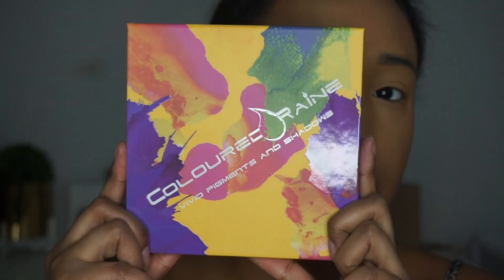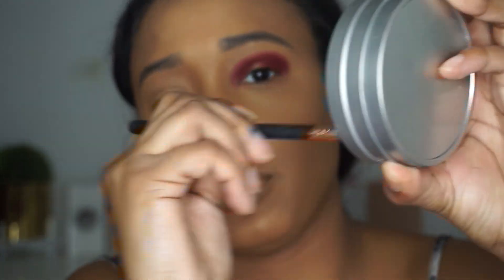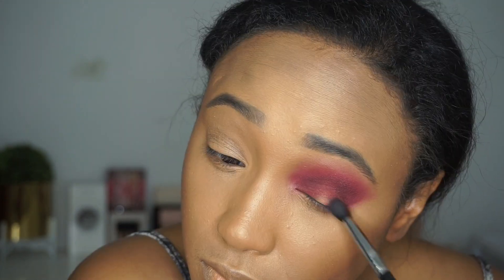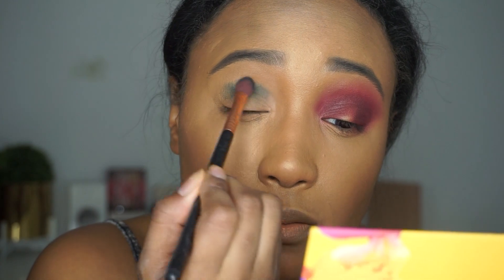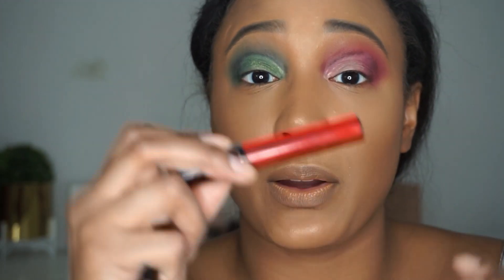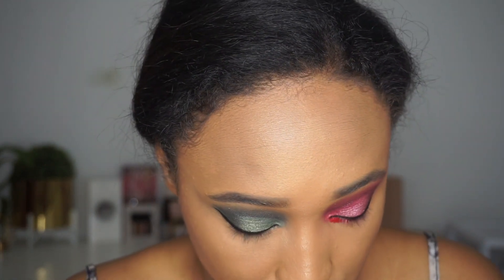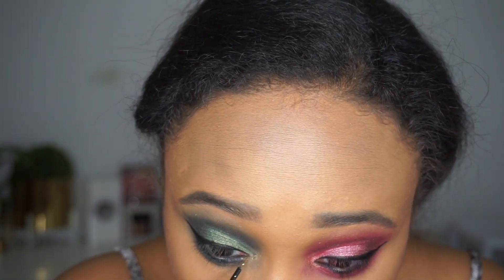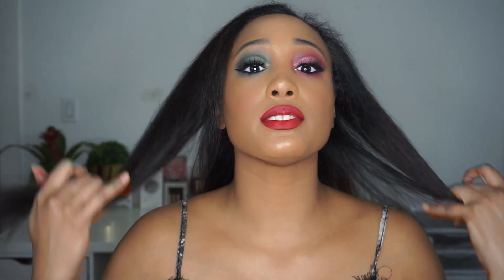Holiday Cut Crease|Green & Red Look|Coloured Raine Vivid Pigments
Products used:
Eyes-
Coloured Raine Vivid Pigment Palette
Morphe Artistry Palette 39A
ABH Sultry Palette
Cravelashes Creme Puff
Hourglass Mascara
Face-
Hourglass Stick Foundation Natural Amber
Toofaced Born This Way Concealer Butterscotch
KKW Beauty Powder Contour and Highlight Kit Dark/Deep dark
ABH Blush Trio Cocktail Party